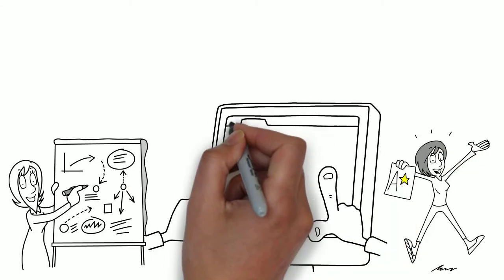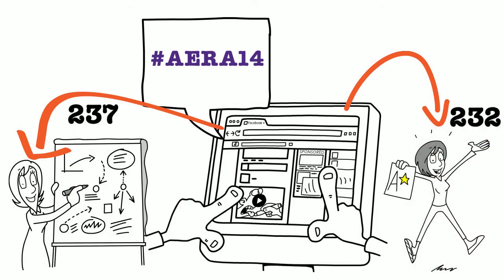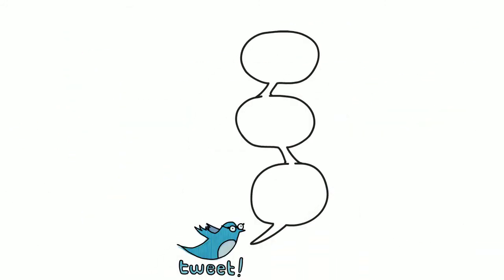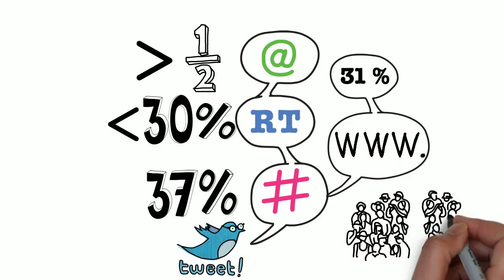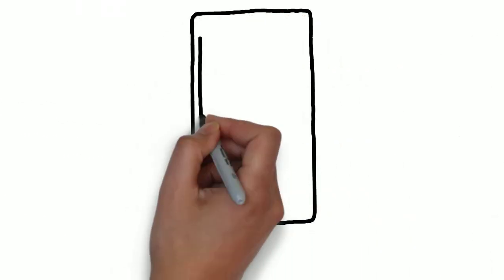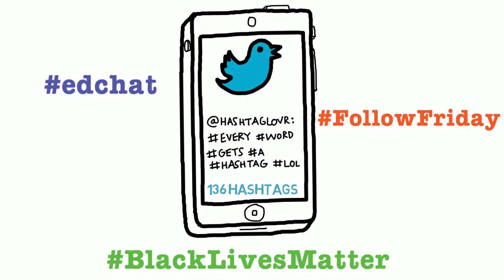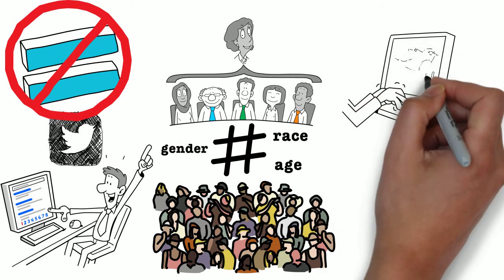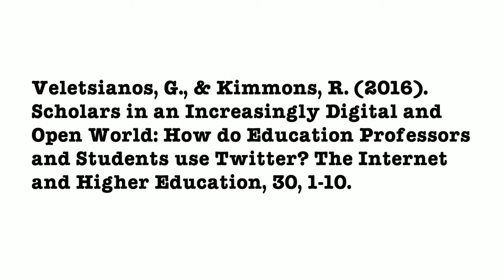How Do Professors and Students Use Twitter?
Scholars are increasingly turning to social media platforms like Twitter to disseminate their research and connect to others in their academic community.  To help us understand how scholars are using Twitter, we studied tweets from nearly 500 education professors and grad students.  We found that most tweets from these scholars mentioned or replied to other users, and one third contained hashtags and links.  Professors tended to have more followers than students, and used hashtags more frequently and in different ways.  Further, rather than providing an egalitarian platform for sharing research, we found many factors influencing the scholarly reach a user has.  We feel it is important to remember that online spaces can be manipulated, and that role differences and power dynamics found in real life are often replicated in these spaces.

Veletsianos, G., & Kimmons, R. (2016). Scholars in an Increasingly Digital and Open World: How do Education Professors and Students use Twitter? The Internet and Higher Education, 30, 1-10.